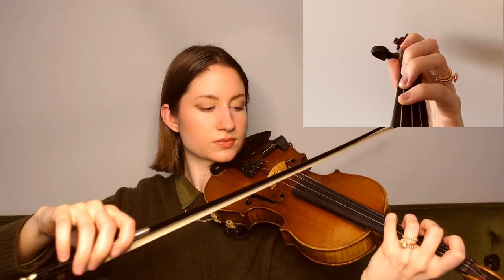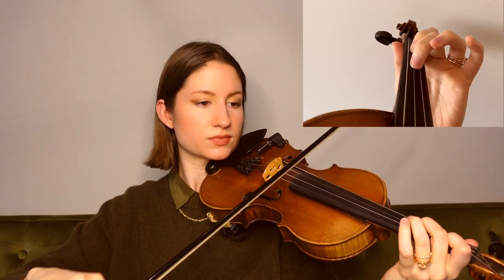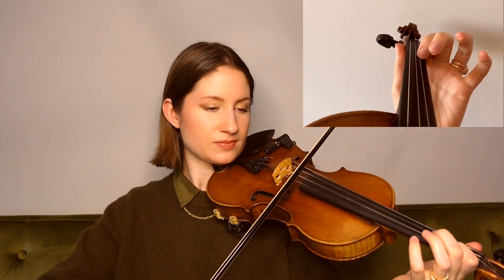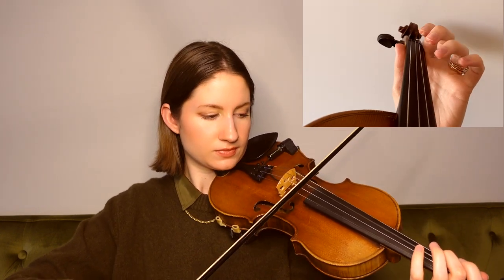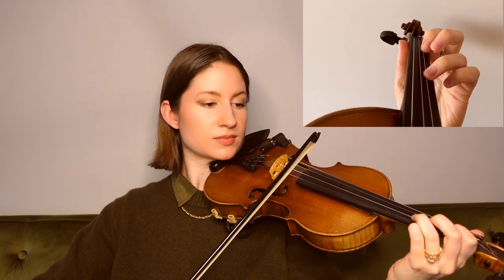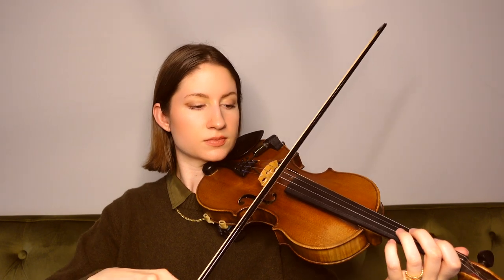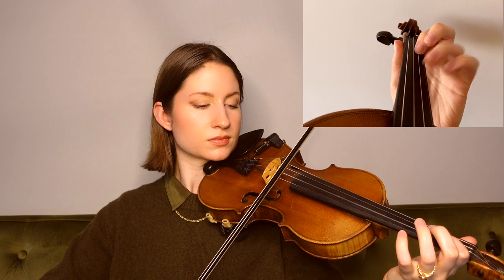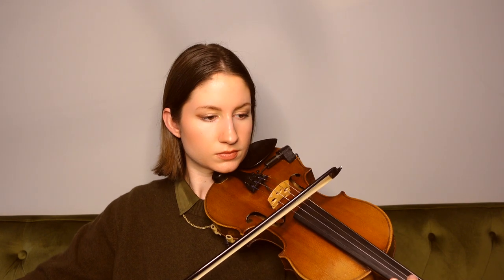Hawks and Eagles // Fiddle Tutorial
In this video, I am teaching you how to play the tune "Hawks and Eagles" on the violin! I hope you enjoy!

Timestamps ☞
0:00 Intro/Tune play-through
0:50 Welcome
1:43 Learn A Part
3:12 A Part play-along
3:50 Learn B part
4:55 B Part play-along
5:33 Congrats!
6:23 Outro/Patreon message

TTP Blog (where I sometimes provide interesting tune notes & free sheet music) ☞

HOW TO SUBMIT A VIDEO OR SHEET MUSIC REQUEST ☞

It is my goal to create, inspire, and bring joy to YOU on a weekly basis through music. I upload weekly.

Much love! xx, Lauren